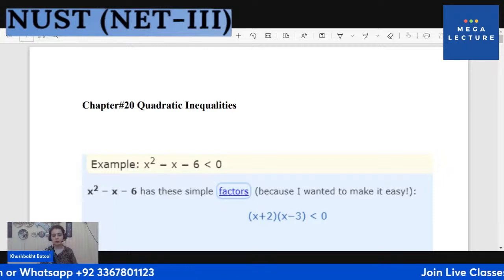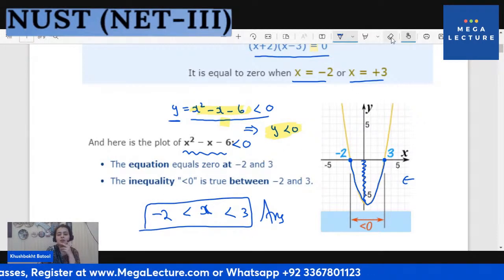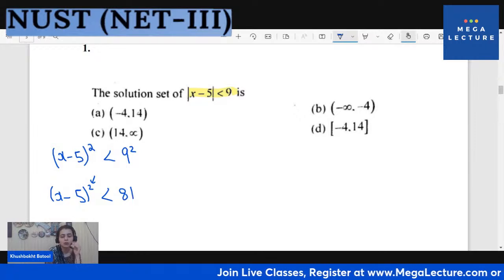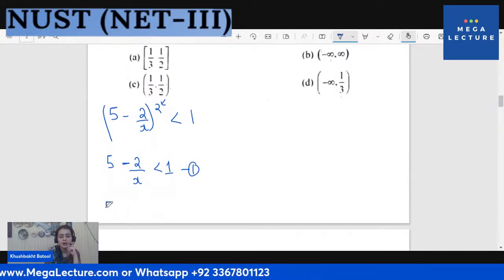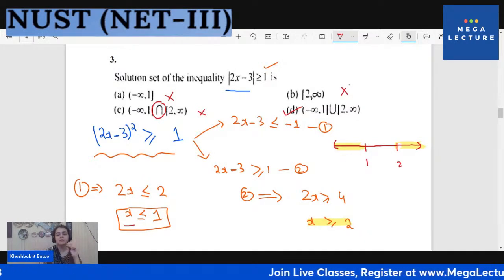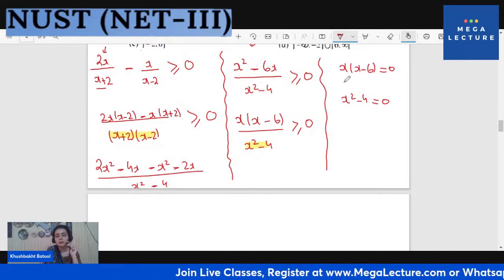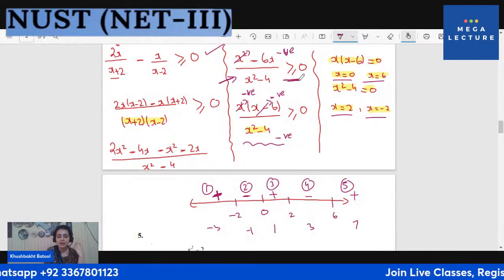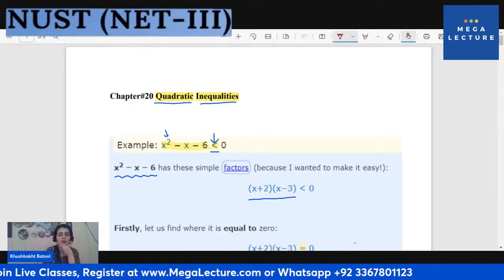NUST Entry Test Maths- Quadratic Inequalities